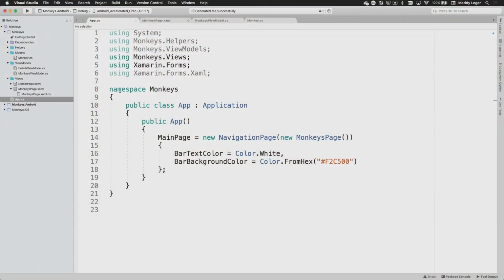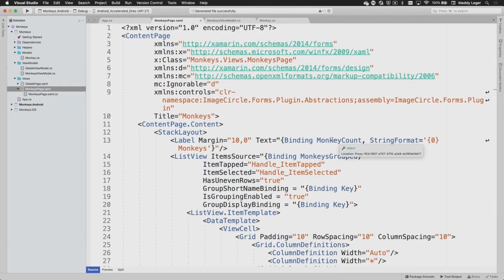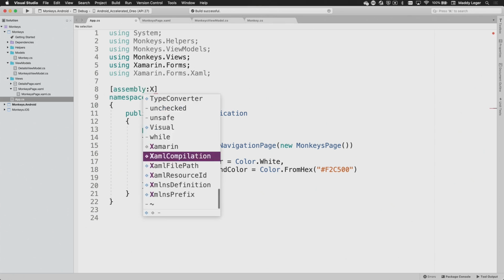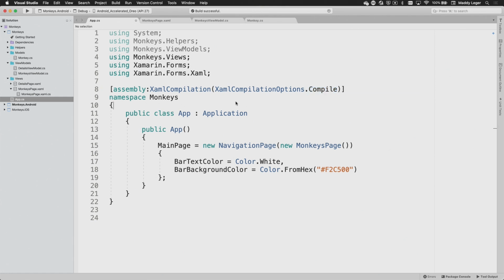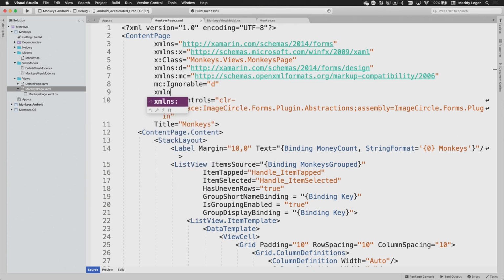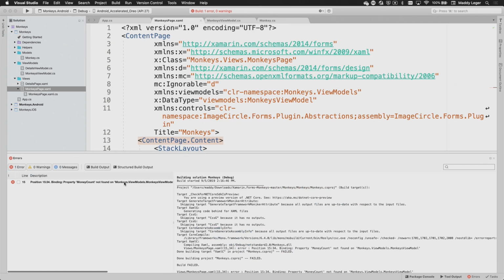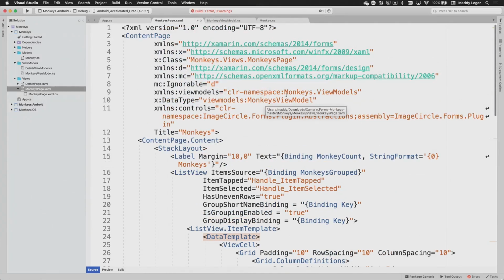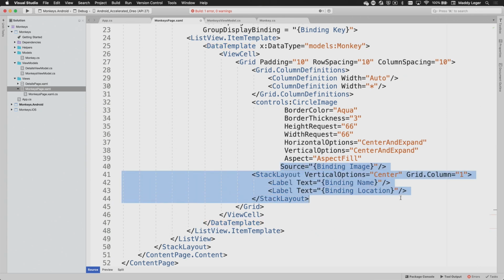Xamarin.Forms 101: Compiled Bindings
Let's take a step back in a new mini-series that I like to call Xamarin.Forms 101. In each episode we will walk through a basic building block of Xamarin.Forms to help you build awesome cross-platform iOS, Android, and Windows applications in .NET. This week we take a look at using Compiled Bindings in Xamarin.Forms to improve the performance of your Xamarin.Forms apps.

**Show Notes:**

**Useful Links:**